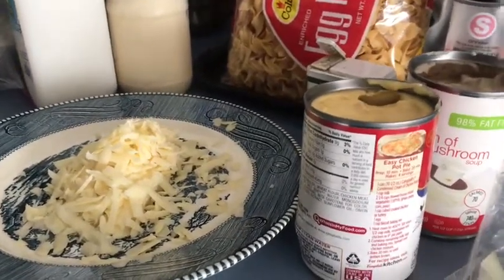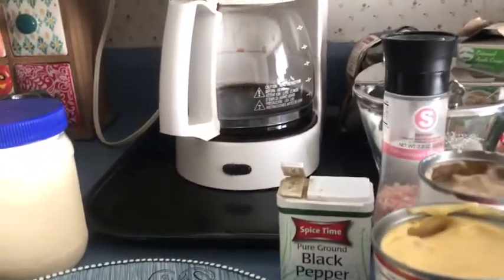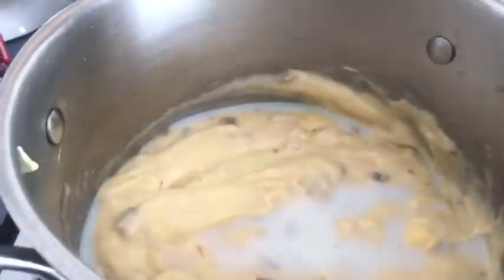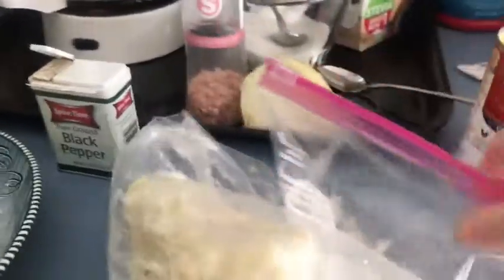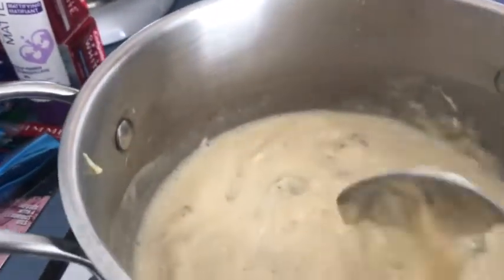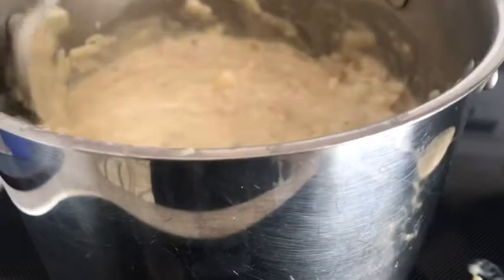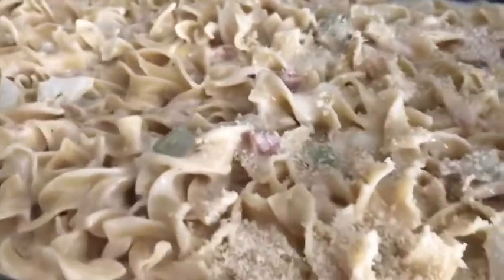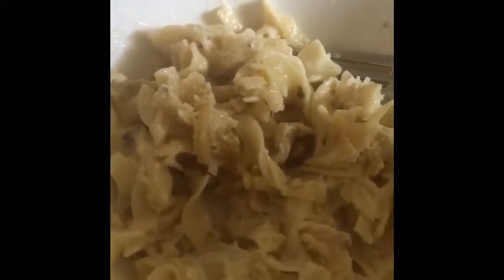Homemade baked tuna casserole recipe